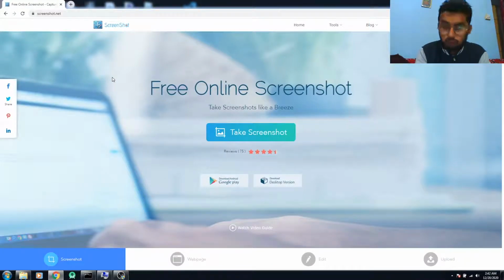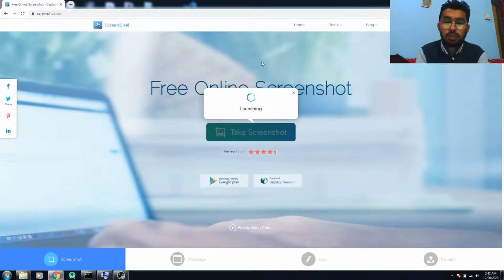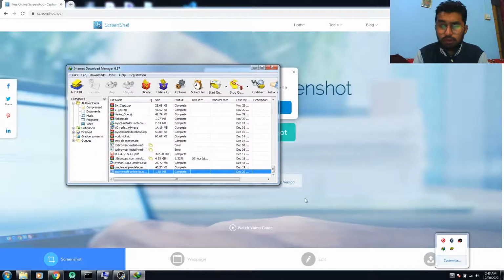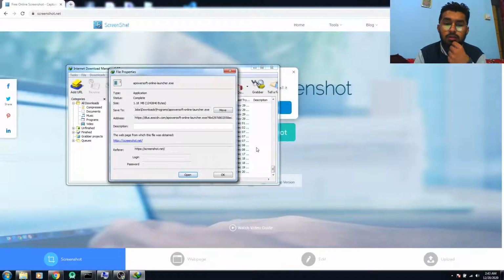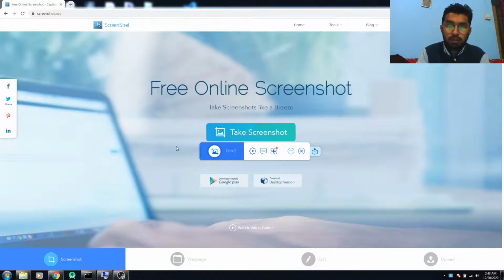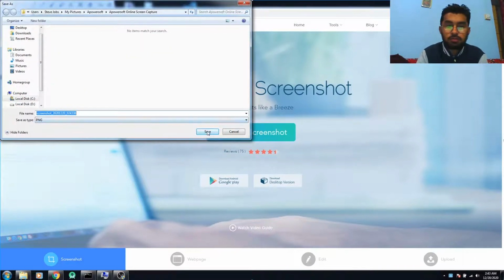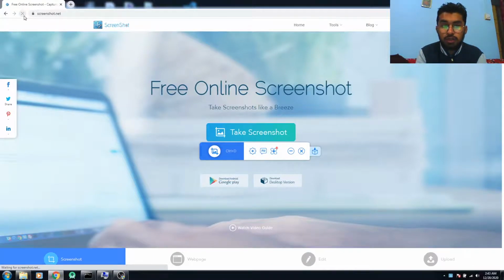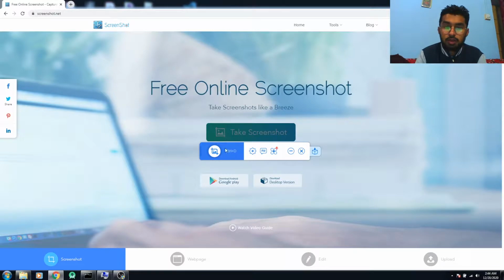How to take Screenshot In Windows 7 Online Free(Easiest Method)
In this video, I showed you the easiest method of taking a screenshot in window 7 which is pretty much hustling in a manual way.
2. Download and Install ScreenShot launcher which is pretty easy
3. After that you will get the small menu screen
4. There will a button in that menu, click on it and you got your screenshot in windows 7